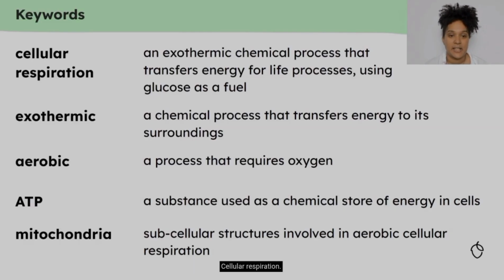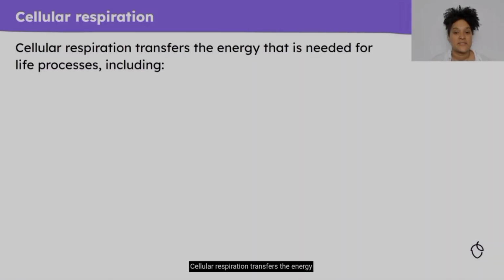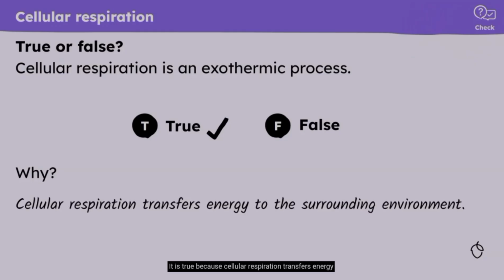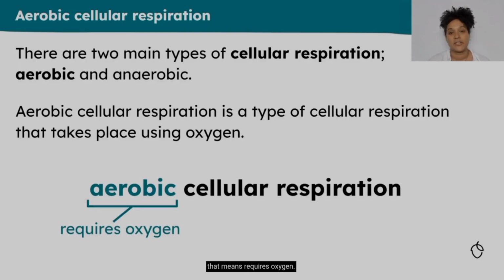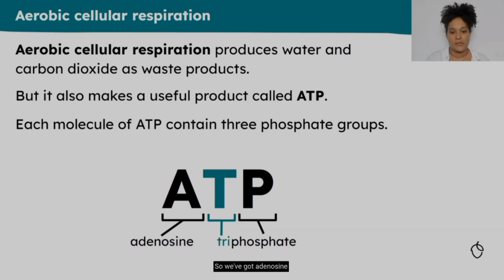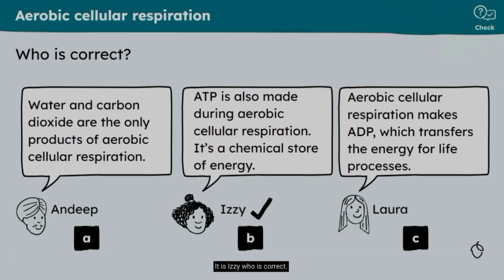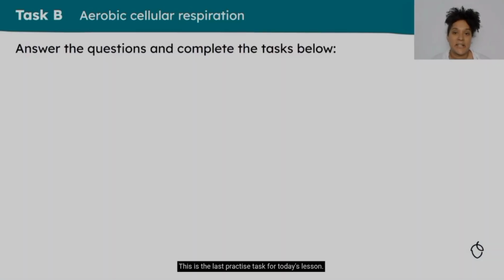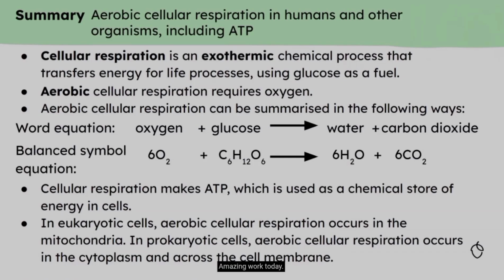Cellular Respiration | how cellular Respiration works | steps of cellular respiration | aerobic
Key learning points covered in the video
1. Cellular respiration happens continuously in all living organisms to transfer the energy needed for life processes.
2. Cellular respiration is an exothermic chemical process that uses glucose as a fuel, and makes ATP.
3. Word equation and balanced symbol equation summarises the reactants and products of aerobic cellular respiration.
4. Aerobic cellular respiration takes place in the mitochondria of eukaryotic cells.
5. Aerobic cellular respiration takes place in the cytoplasm of prokaryotic cells, which do not have mitochondria.

1. Cellular respiration - an exothermic chemical process that transfers energy for life processes, using glucose as a fuel
2. Exothermic - a chemical process that transfers energy to its surroundings
3. Aerobic - a process that requires oxygen
4. ATP - a substance used as a chemical store of energy in cells
5. Mitochondria - sub-cellular structures involved in aerobic cellular respiration

Explore the process of aerobic cellular respiration and why ATP production is so important in this updated cellular respiration video by The Amoeba Sisters! This video compares the cellular respiration equation to photosynthesis before exploring the basics of glycolysis, Krebs Cycle (Citric Acid Cycle), and the Electron Transport Chain (and chemiosmosis).

What Is Aerobic Respiration? | Physiology | Biology |

Respiration is the chemical process that supplies the body with energy for all other life processes: growth and repair of cells, muscle contraction, protein synthesis, sending nerve impulses, absorbing molecules in active transport to name just a few.

It happens in ALL living cells, not just animal cells but also plant cells.

There are two types of respiration: aerobic and anaerobic respiration. Aerobic means “with air” and so needs oxygen, whereas anaerobic respiration doesn’t need oxygen.

Aerobic respiration releases energy in cells by breaking down food substances whilst in the presence of oxygen. It is represented by this simplified equation
Glucose + Oxygen Carbon Dioxide + Water + Energy.

Glucose is broken down by oxygen to release the by-products of carbon dioxide and water. Energy is released, which is then used to make a special energy molecule called ATP. ATP is how energy is stored for later use by the body. Aerobic respiration happens all the time in all cells, usually in the mitochondria.